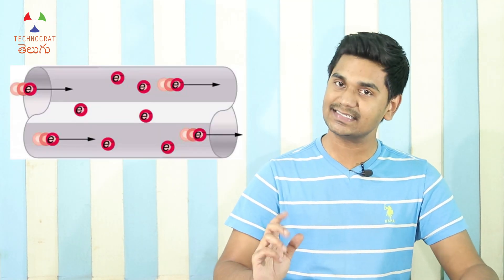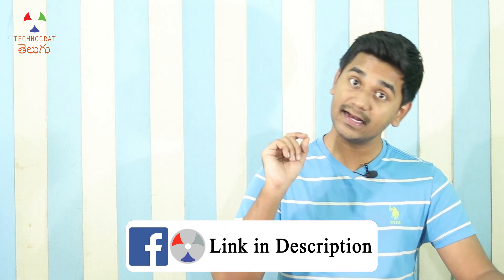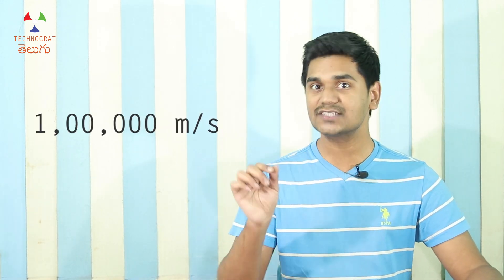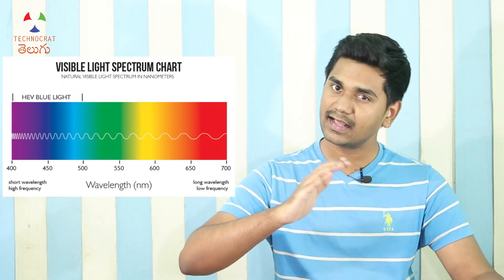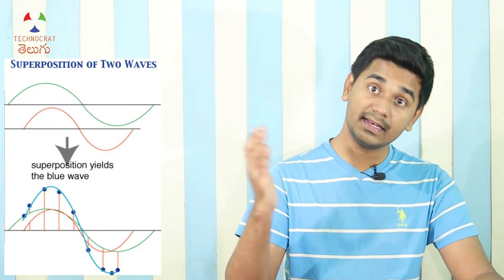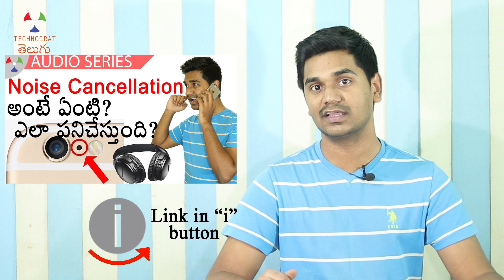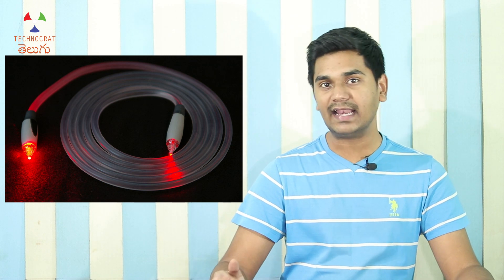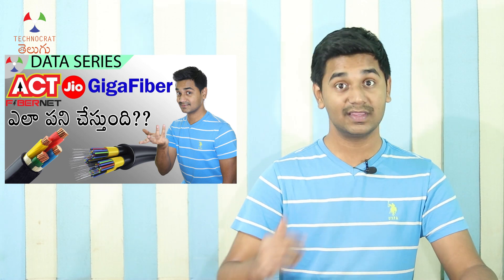Computers that use LIGHT for processing!? – OPTICAL COMPUTING!! | TCT_Processor_Series 60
All the electronic gadgets and electronic appliances work because of electricity. Electricity means electrons flowing in wires. For data processing and communication, we use electrons. But as the transistors get smaller and smaller, we need to find alternative technologies for data processing. We already use light for sending data through optical fiber cables. we can also use light in data processing using special processors called as photonic processors. How do these photonic processors work and by when can we see them in the market? Let’s explore in this video.